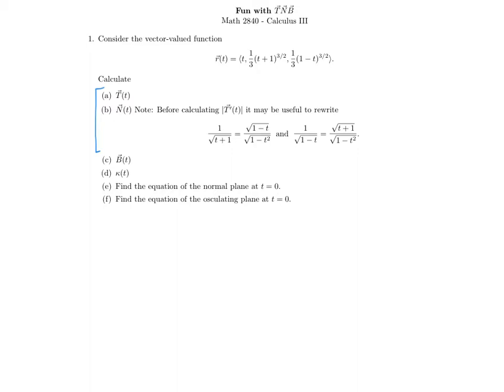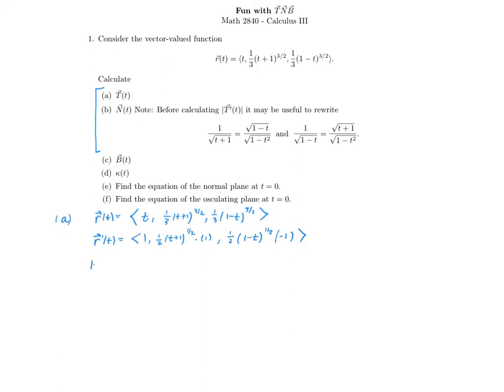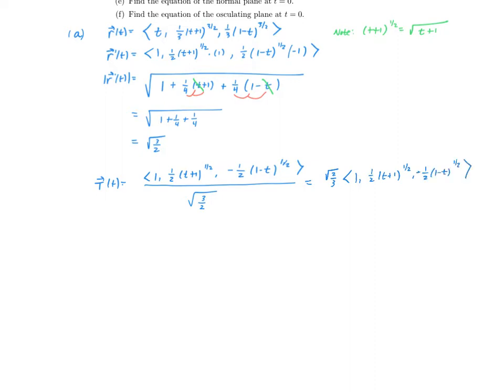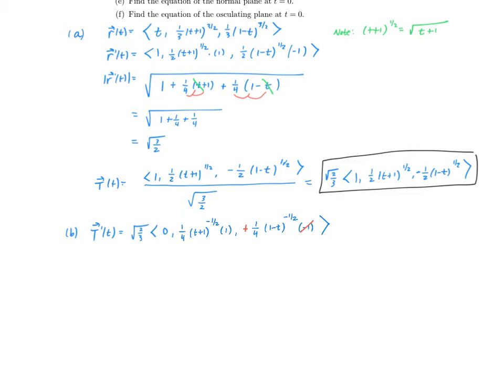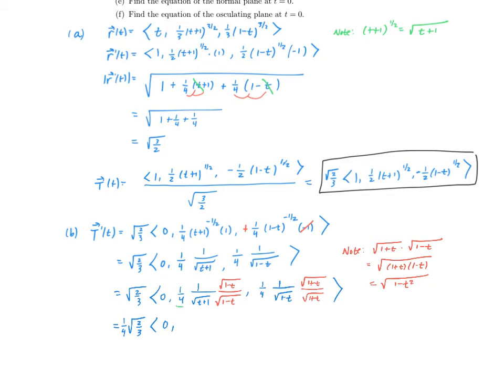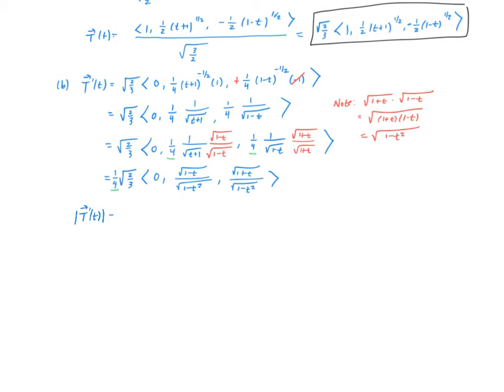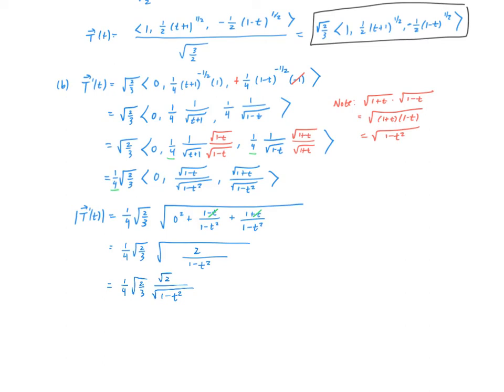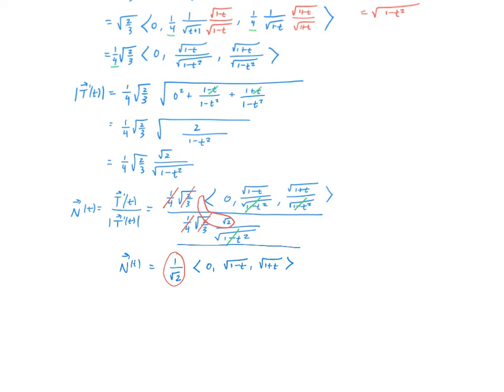13 3 arc length, curvature, and more part 5